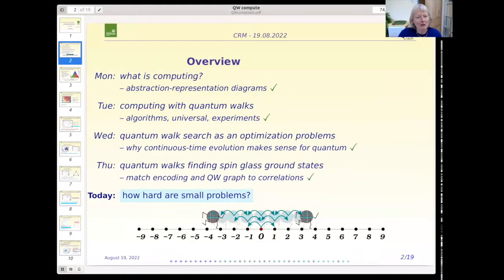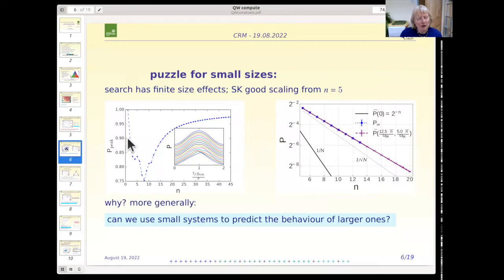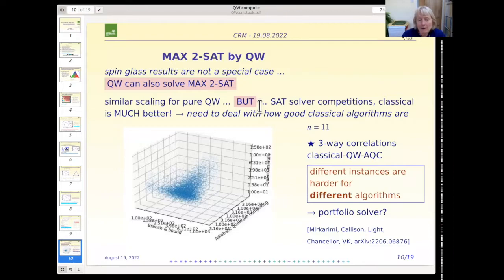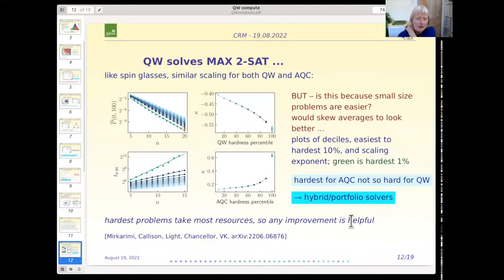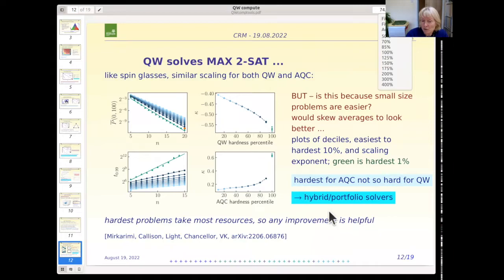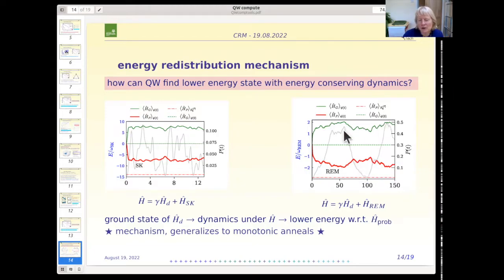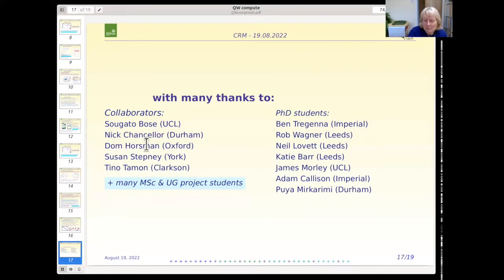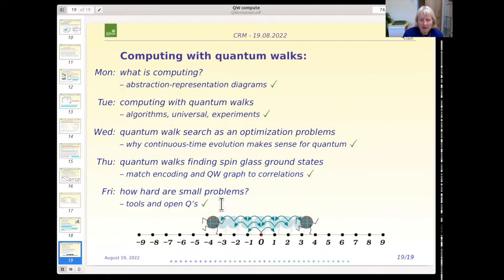Viv Kendon: How to compute with quantum walks V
Viv Kendon: There are several different ways to use quantum walks as part of a computation. I will first set the context of what a computation is. Then, I will discuss constraints on how quantum walks can be useful for computation. I will give an overview of the different ways in which quantum walks have been proposed as computational tools. For the latter part of the mini-course, I will focus on using continuous-time quantum walks in a quantum optimization setting, including recent results and open questions.